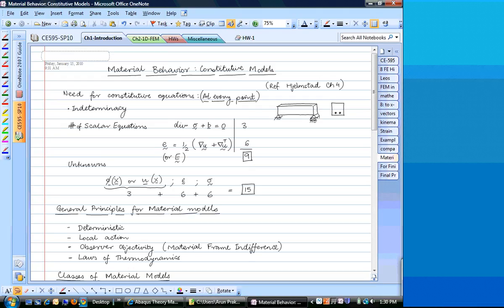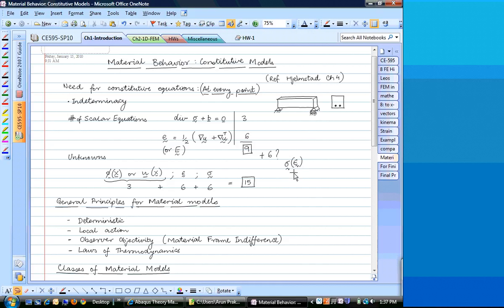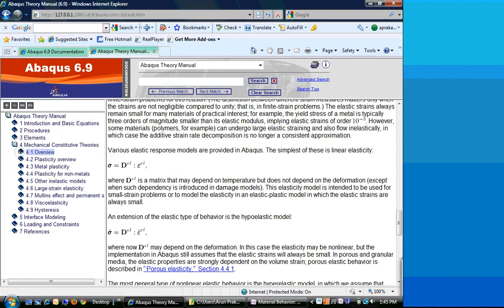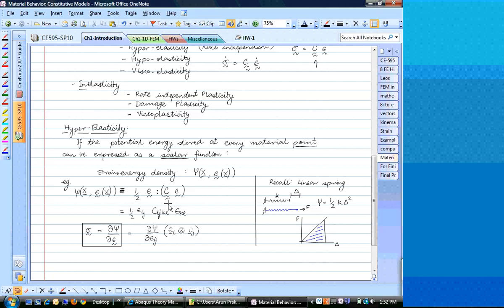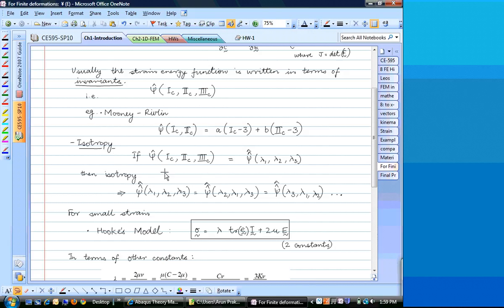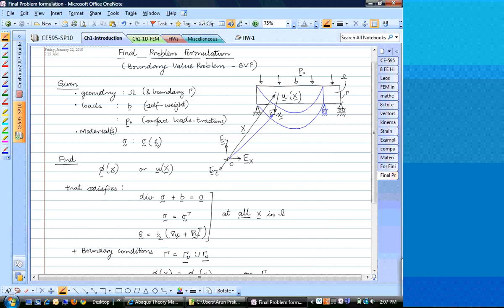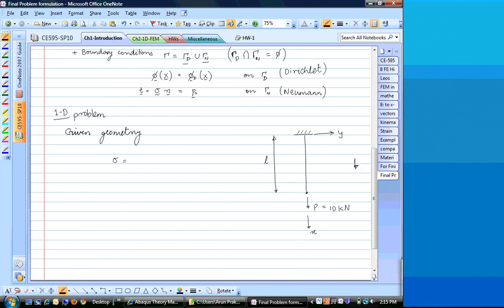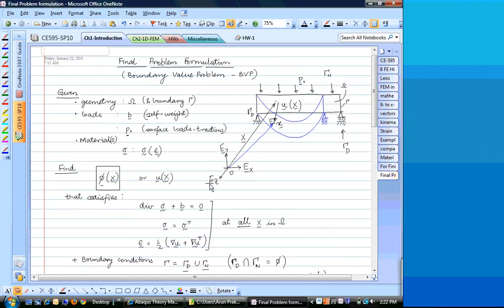CE 595 Finite Elements in Elasticity - Lec05